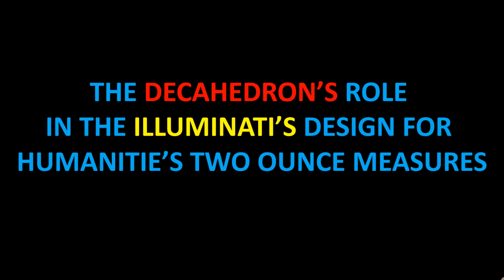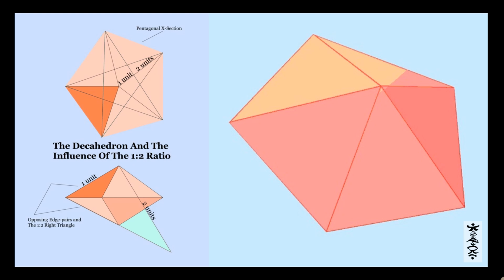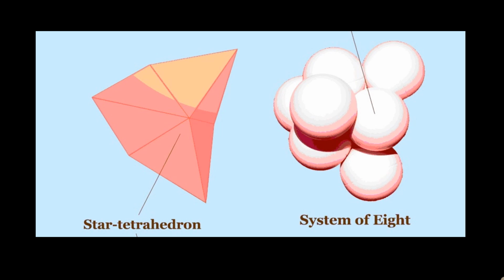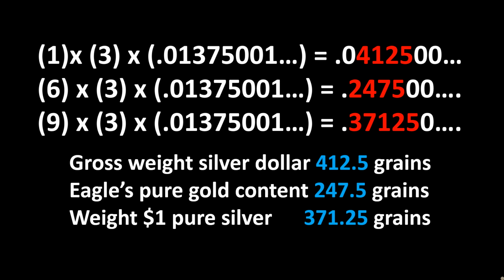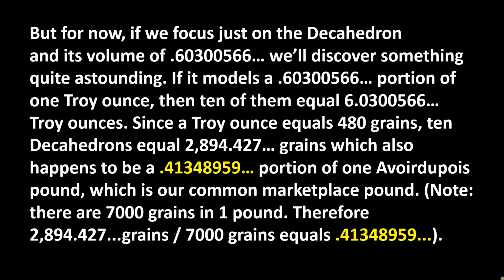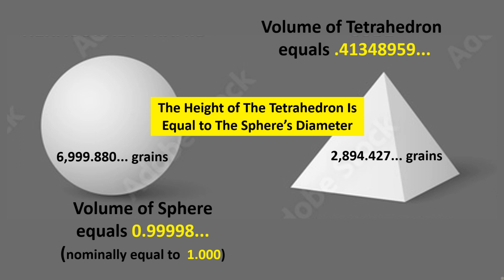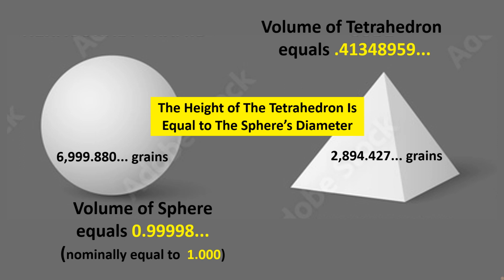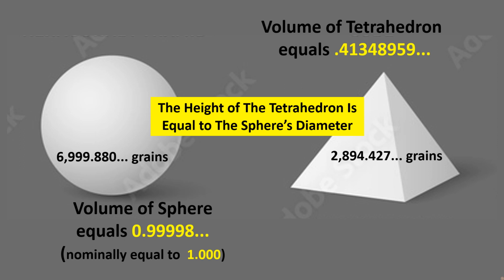THE DECAHEDRON'S ROLE IN THE ILLUMINATI'S DESIGN FOR HUMANITIE'S TWO OUNCES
The Illuminati have long ago designed the U.S. coinage system, as well as our two ounces, to conform to  a little know geometric form called a Decahedron. In this video, this system is exposed for the first time ever!